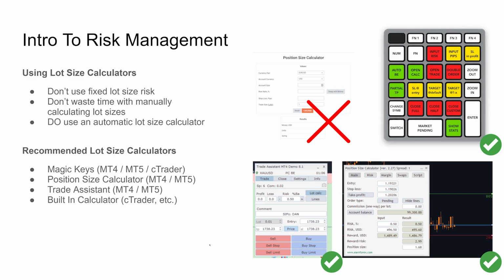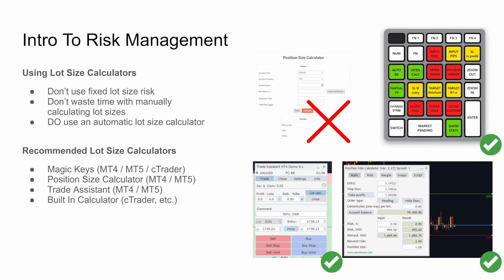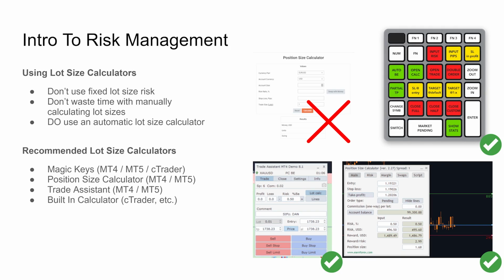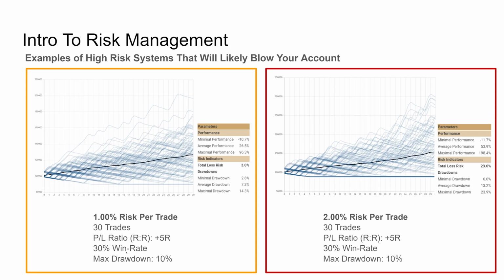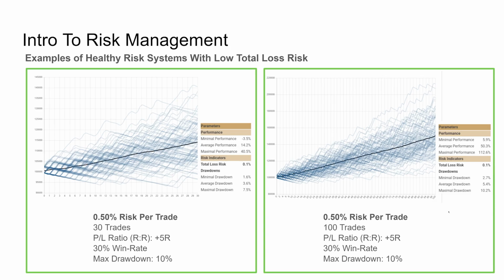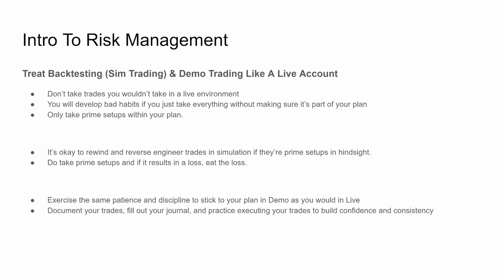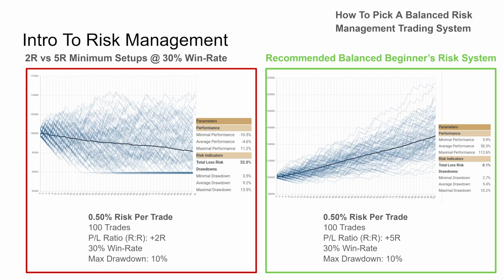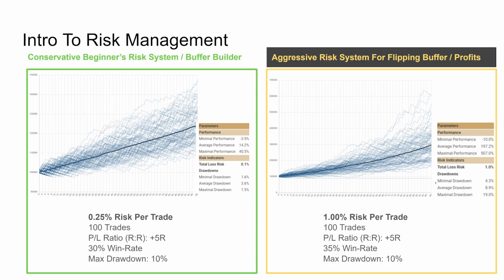Risk Management of Trading 2